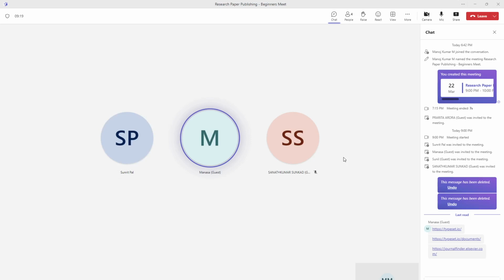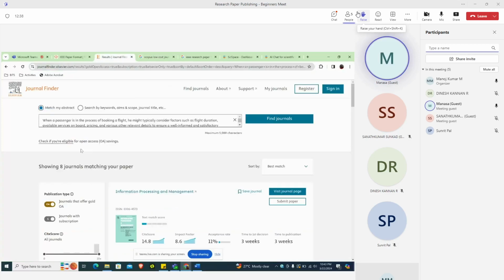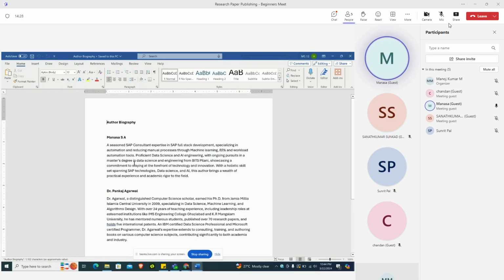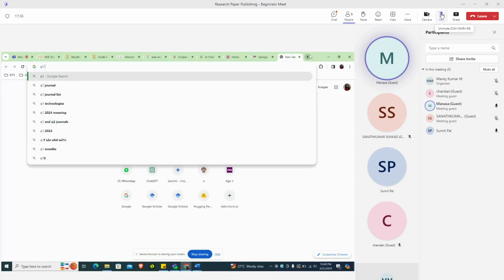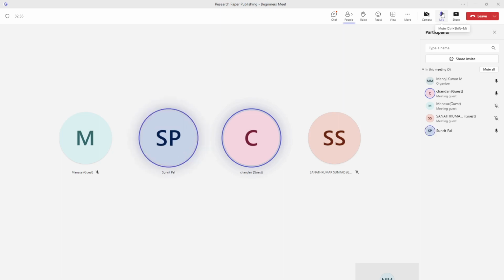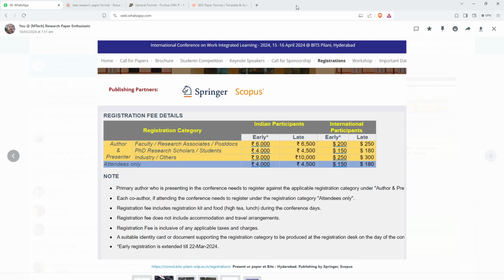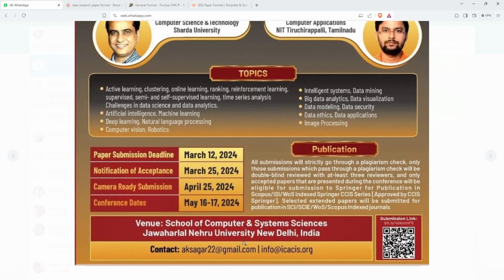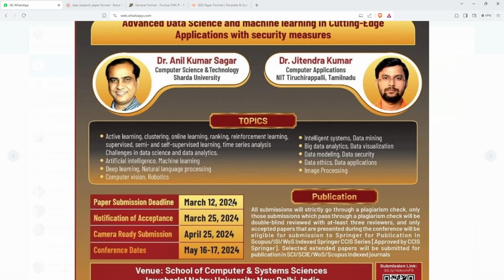2024 03 22 MTech Research Paper & Patents Sunrit Manasa Chandan